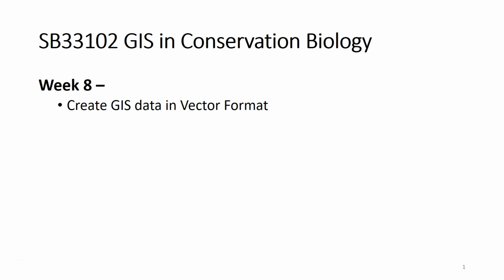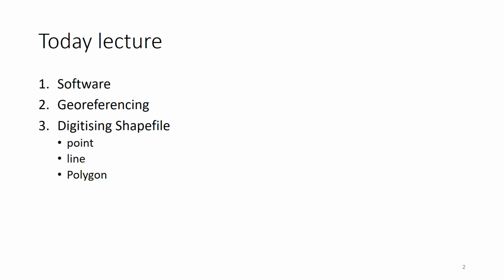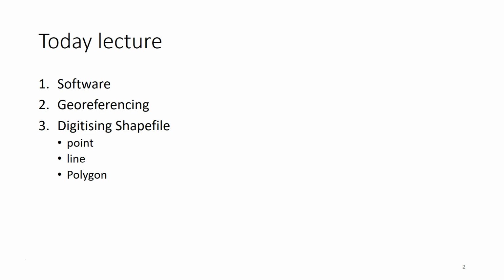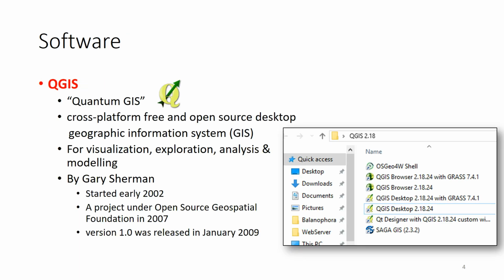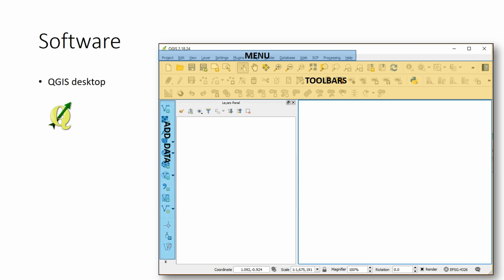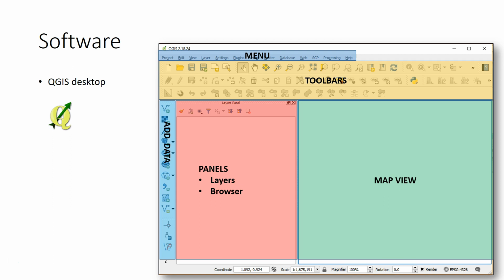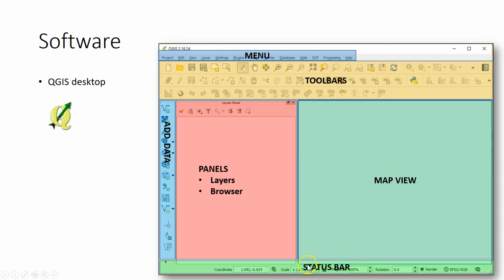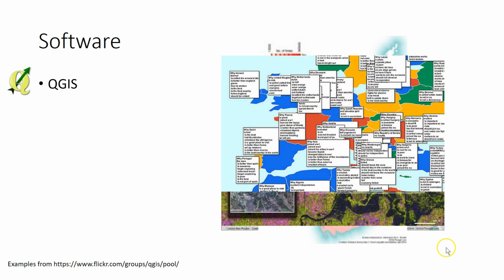SB33102 Lecture Week 7 Part 1 Introduction for QGIS and Google Earth